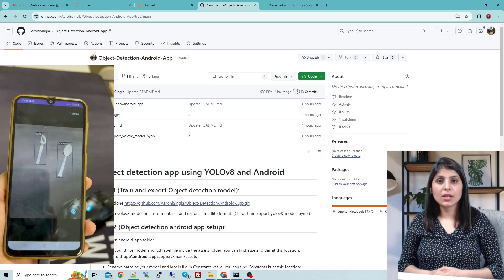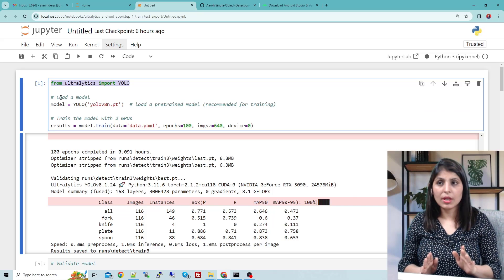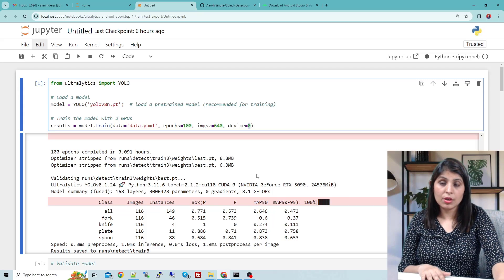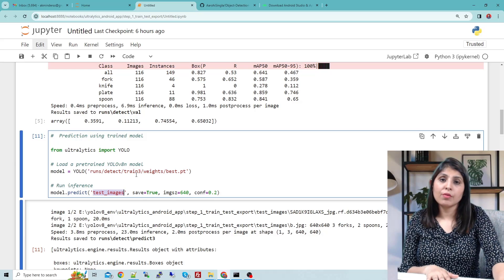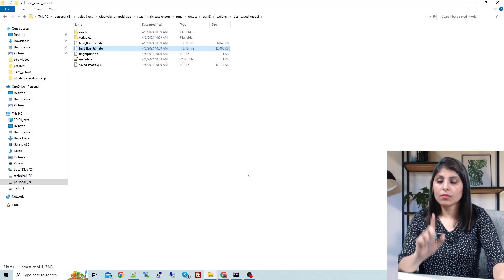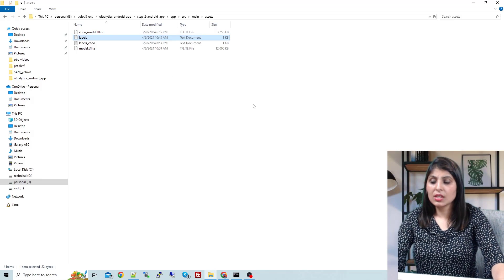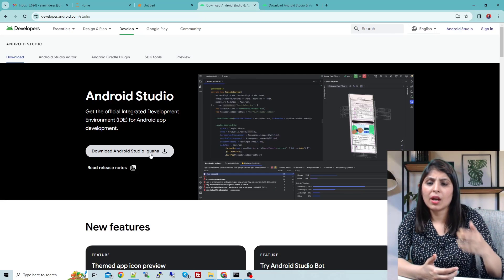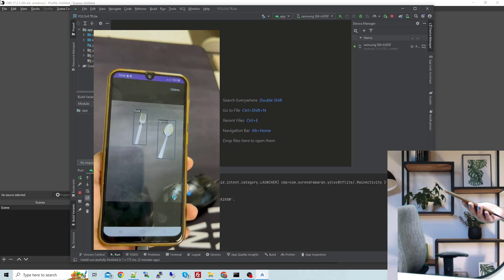Object detection app using YOLOv8 and Android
In this comprehensive tutorial, learn the complete process of training, testing, and exporting object detection models to TensorFlow Lite format for integration into mobile apps. Follow along as we delve into the intricacies of model training, validation, and optimization, ensuring optimal performance for real-world applications.

We'll start by guiding you through the process of training your own YOLOv8 object detection model using popular frameworks like TensorFlow and Keras. Gain insights into dataset preparation, model architecture selection, and fine-tuning parameters to achieve accurate object detection results.

Once your model is trained and tested, we'll walk you through the crucial steps of exporting it to TensorFlow Lite format. Understand the nuances of model conversion, ensuring seamless compatibility with mobile platforms while preserving performance and efficiency.

But that's not all! This tutorial goes beyond model creation, diving into the realm of mobile app development. Discover how to leverage Android Studio to create a custom Android app for object detection. We'll provide a step-by-step guide, from project setup to integrating the TensorFlow Lite model into your Android application.

By the end of this video, you'll have the skills and knowledge to embark on your own object detection journey, creating powerful mobile applications capable of real-time detection and recognition. Don't miss out on this comprehensive guide to building cutting-edge object detection solutions for Android devices!